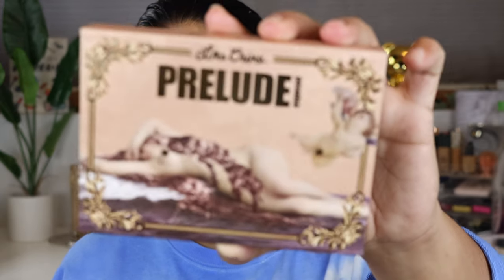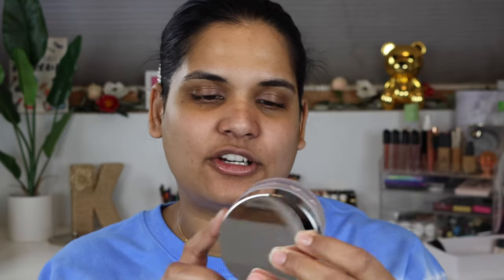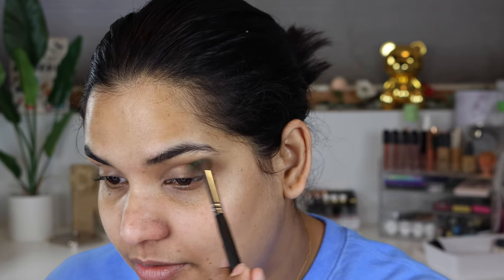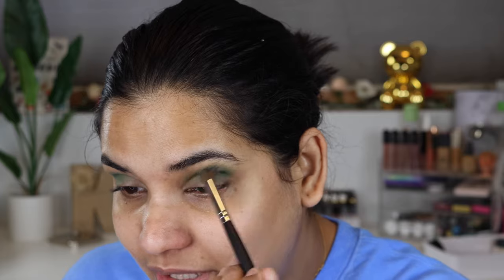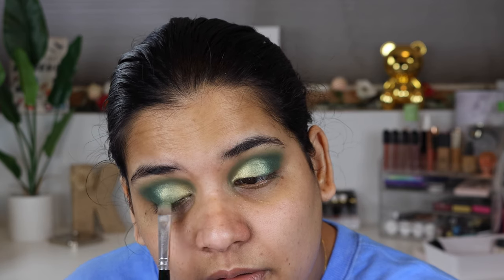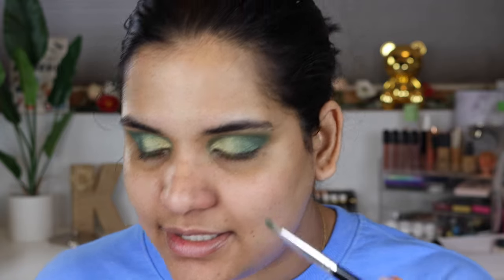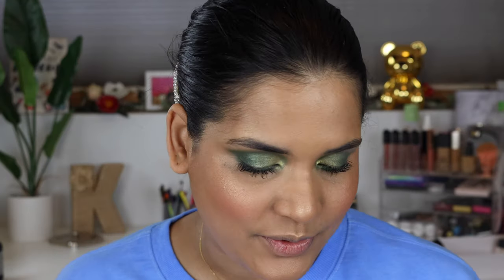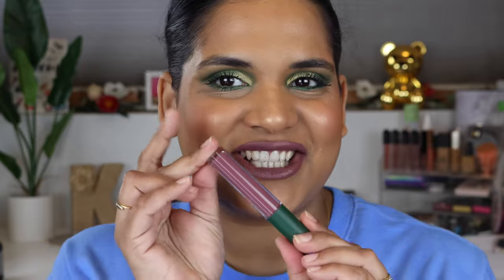Makeup I bought on sale!!! ( how to buy makeup on a budget?) | Karen Harris Makeup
Hi, in today's video i will be sharing some makeup i picked up on sale

1. How old are you ? 31
2. Where are you from ? Sri Lanka
3. Where do you live ? Fargo ND
4. Shade reference ?